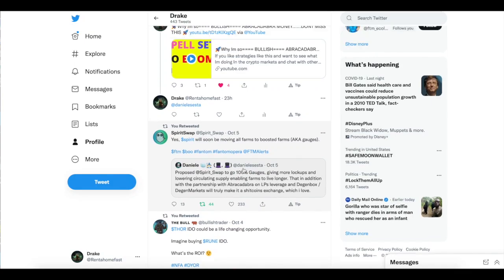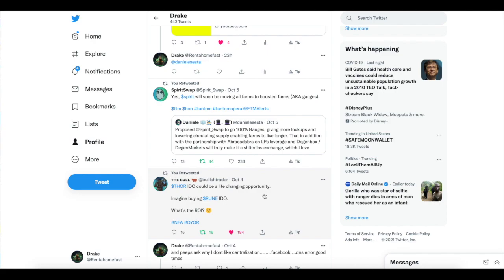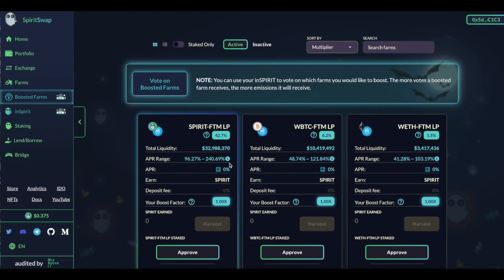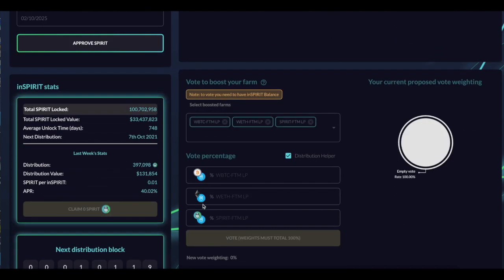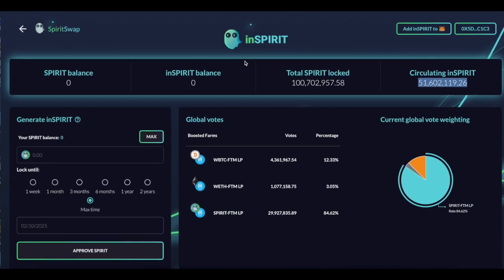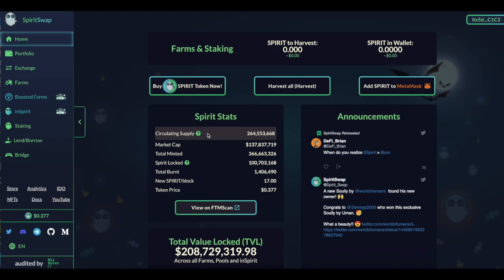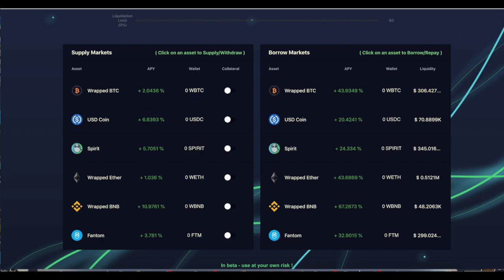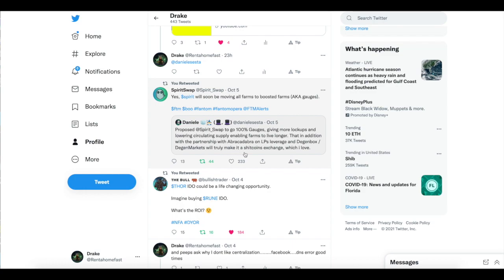🚀The Case for Spirit.....Spirit set to Moon 🚀 ----or get rekt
In this video I talk about spirit and how it is one of my top pics in the fantom ecosystem. dont sleep on spirit and see why

If you like strategies like this and want to see what Im doing In the crypto markets and chat with other defi degens join the discord as we look to become the one stop shop for everything crypto

►BTC    152DKZMb39HWfxoLvCtTVv8bStCCyHTpjP
►BSC  /  Avax / Fantom / CELO / Optimism / Arbitrum / Matic
  0x0e42d7887e4Dfd681Fe295BeC85729C0420E0ae0

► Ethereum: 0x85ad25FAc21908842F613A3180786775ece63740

►Litecoin: LWeeWgC9WSXgFKtkDBbRaACYWQW5MoKLqD

► BNB bnb1p6c7lmg30k7akzcglrmpacwtz24h8np7n4ylc2

►Cardano:addr1q8jsev3xhxc2cr9ka06njvnrty4mhpmf7dr75wdv0r8s6pge94sdrmvltwg96uva095s5pp7f4sfwjnzlm0lcq8hrekqmgkezh

►bitcoincash qzhxw8xy32h9c09ejtepnrjtuspmqrmxagxl96ra0x